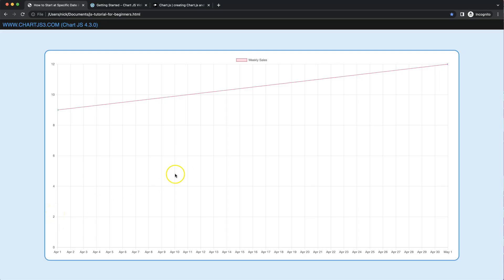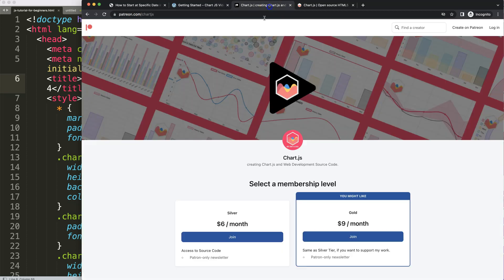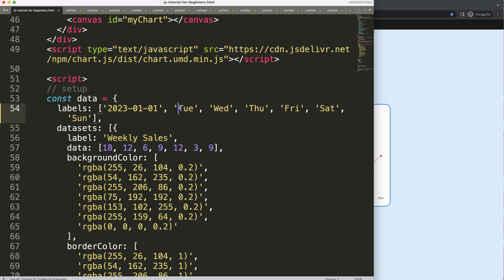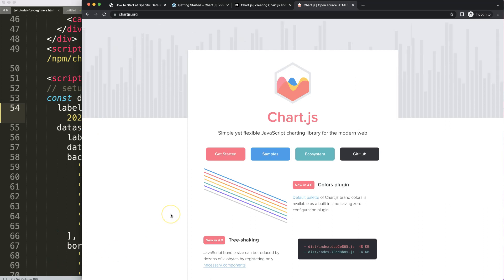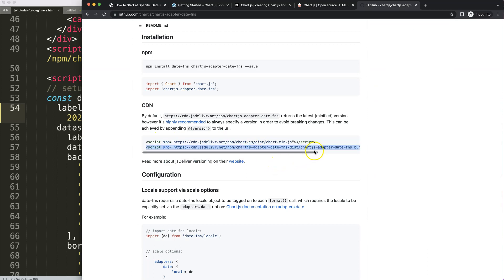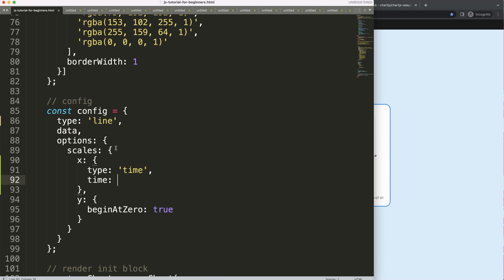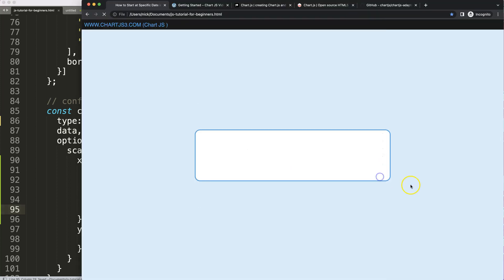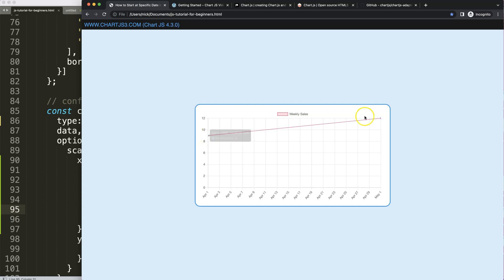How to Start at Specific Date in X Scale in Chart JS 4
In this video we will explore how to start at specific date in x scale in chart js 4. We will control the dates that are being displayed on the X scale. We can control to show only specific starting and ending dates on initial load.

Which is quite easy to do as Chart.js 4 has it build in.

▬ Materials/References  ▬▬▬▬▬▬▬▬▬▬

Chart JS Dashboard Series:
👍 Most Liked Video Series:

▬ About Us  ▬▬▬▬▬▬▬▬▬▬▬▬